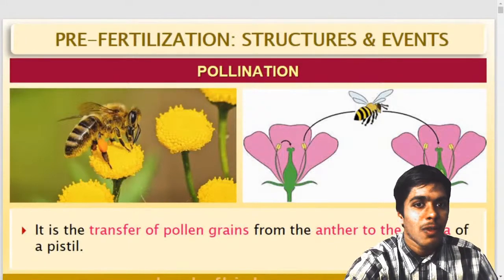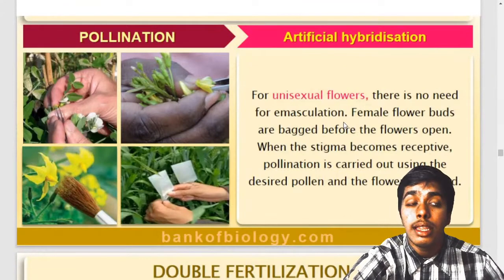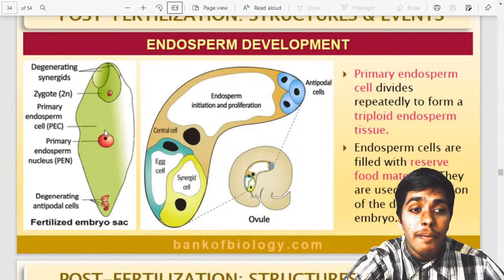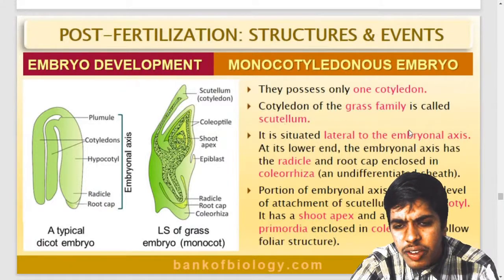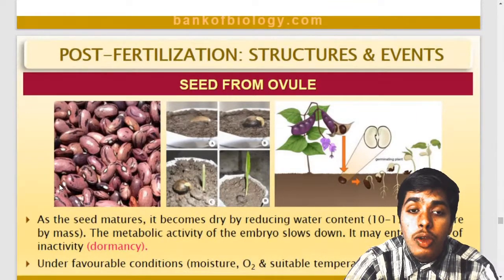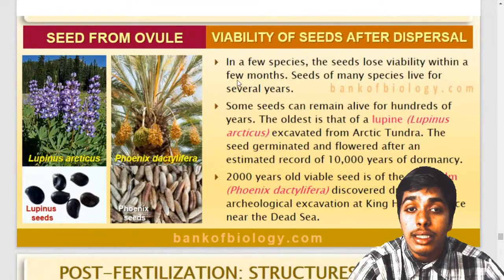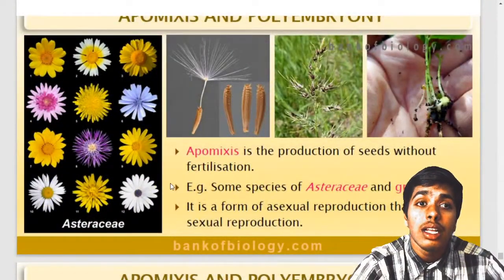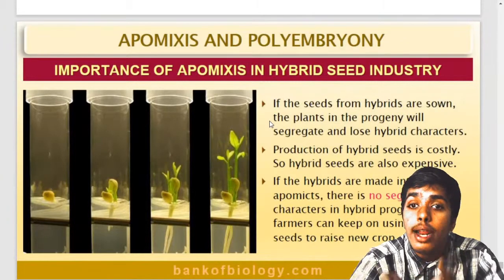Sexual Reproduction in Flowering Plants || Last Part || Biology